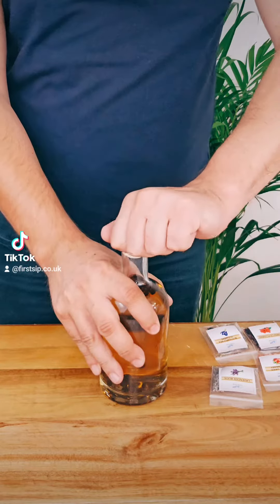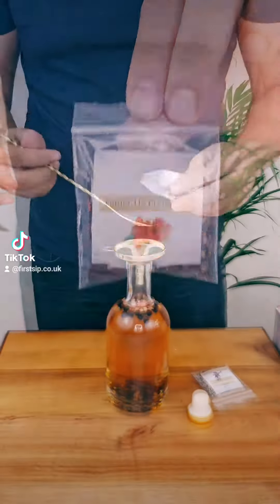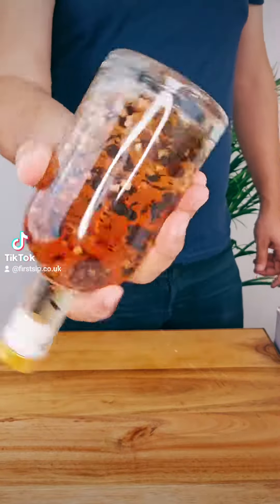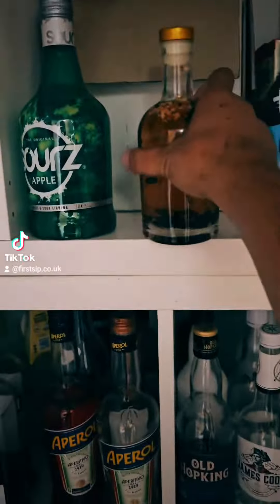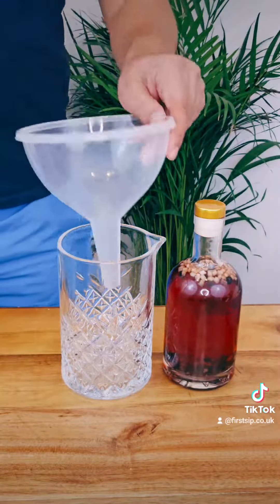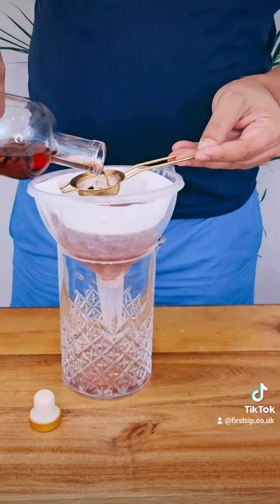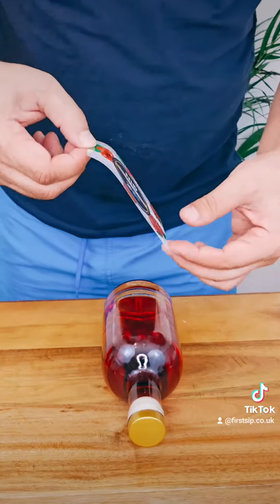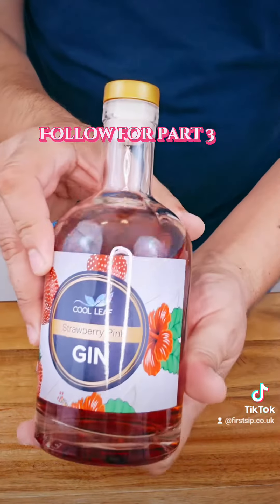How to make Strawberry Gin at home part 2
How to make Gin at home